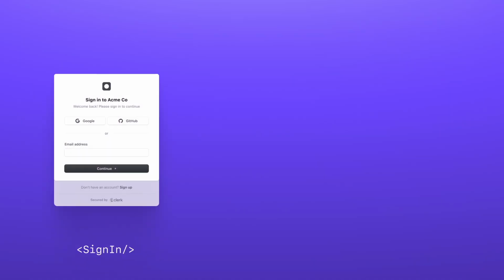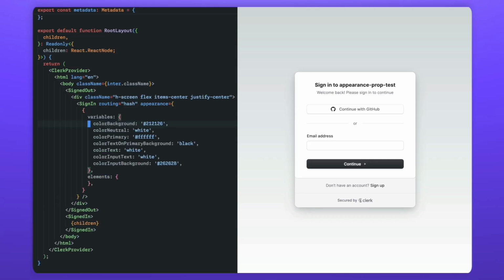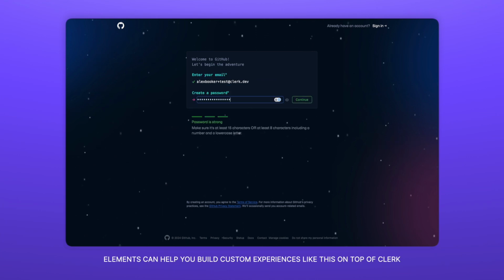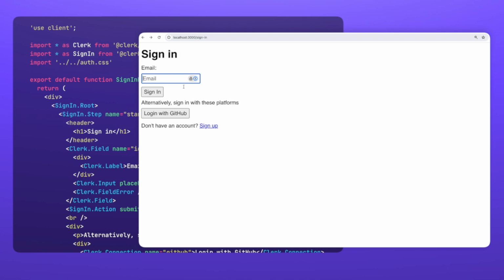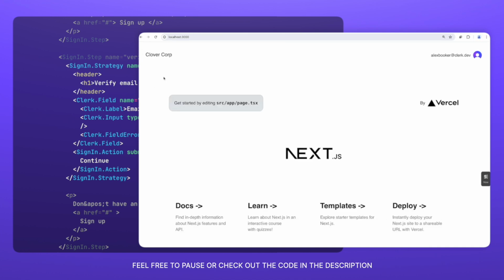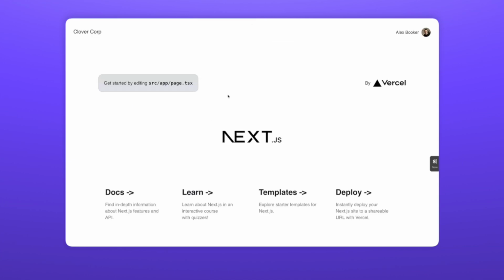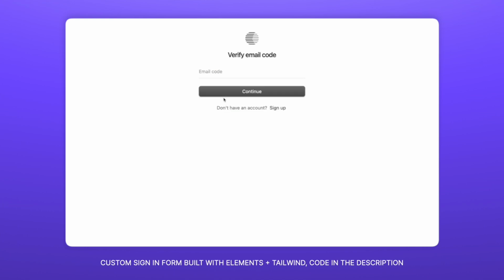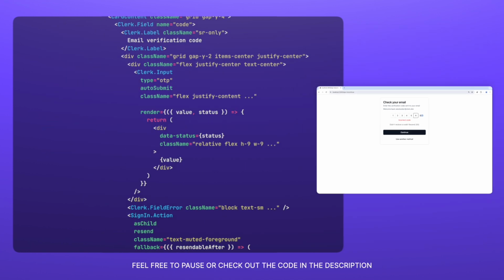An introduction to Clerk Elements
Clerk's pre-built UI components are still the quickest and easiest way to add authentication and user management into your applications, but what about those times when you need even *more* customisation?  That is where Clerk Elements (Beta) comes into play! 🙌 Watch on as @bookercodes at Clerk teaches you how to create bespoke authentication user experience with Elements. You can even bring your own components and plug them into Clerk!

🍪 Want to build a custom authentication and user management user experience on top of Clerk's comprehensive backend API and dashboard? Explore the Clerk Elements documentation and example code

⏰ TIMESTAMPS
00:00 What is Clerk?
01:00 What are Elements?
02:04 How to style them
02:54 Outro

Content ID RP19BLRHOZNUUVFB